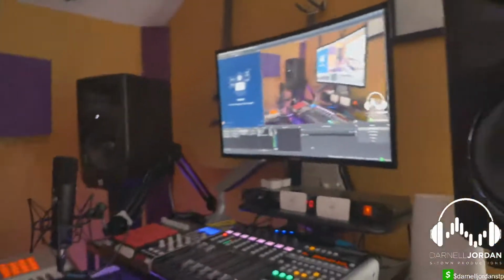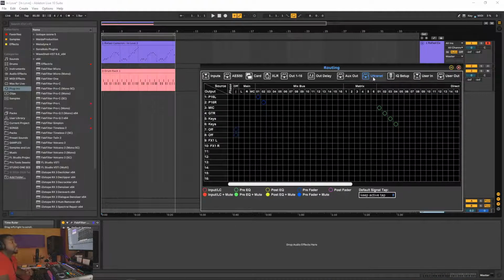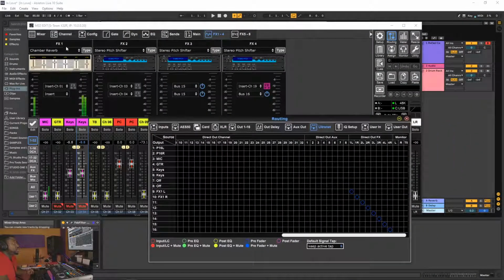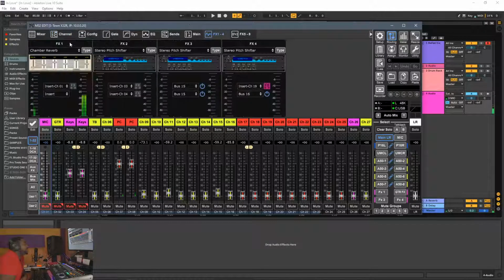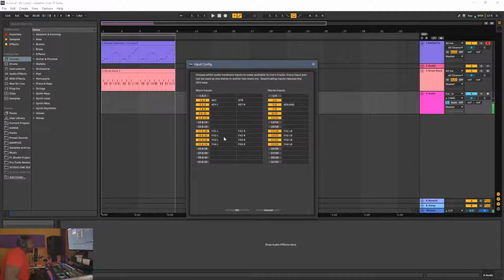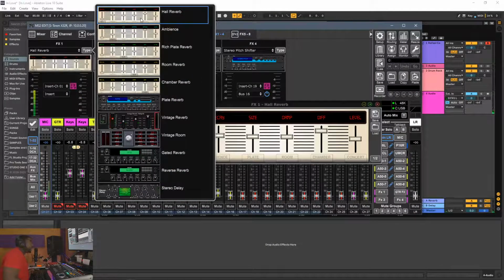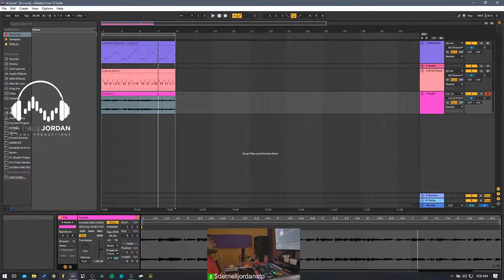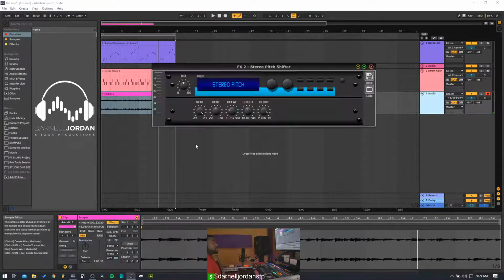X32/M32 FX Channel Routing in DAW UPDATE | S-Town Productions | 5-26-20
This is an Updated video on using the X32/M32 Effects in your DAW.

Visit My Manylink for links to all of my Social and Music media pages

Equipment used:
Behringer X32 Rack
Behringer X Touch Control Surface
Akai MPD26
Roland Fantom X6
JBL LSR 308’s
Warm Audio WA 87
Ableton Live, Presonus Studio One, FL Studio